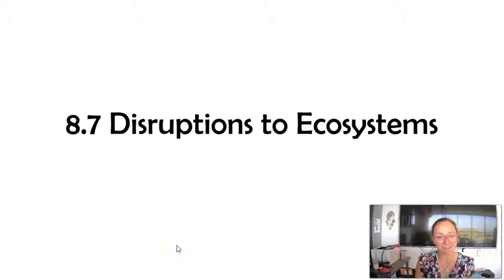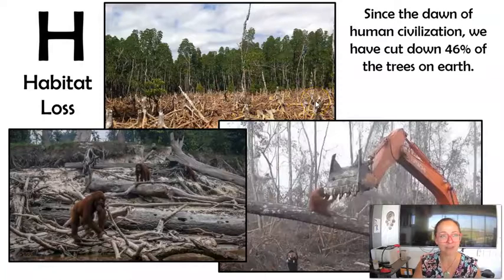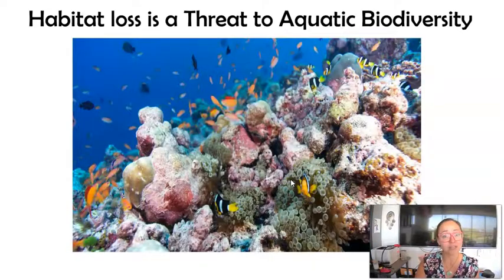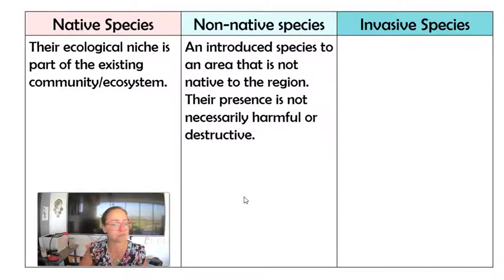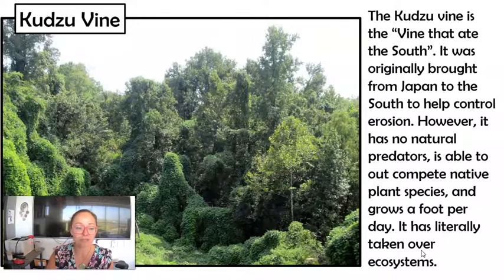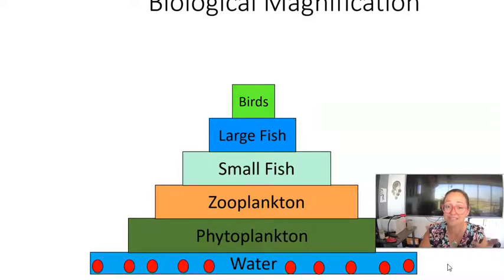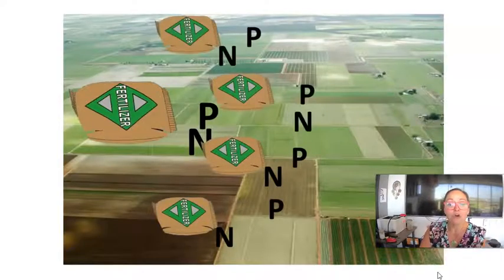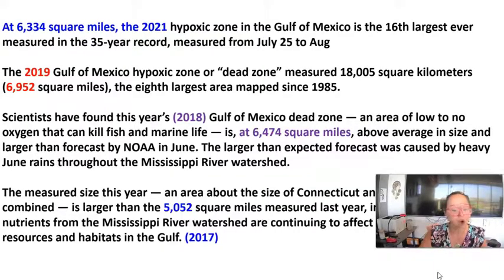AP Biology Topic 8.7 Disruptions to Ecosystems (Part 1)